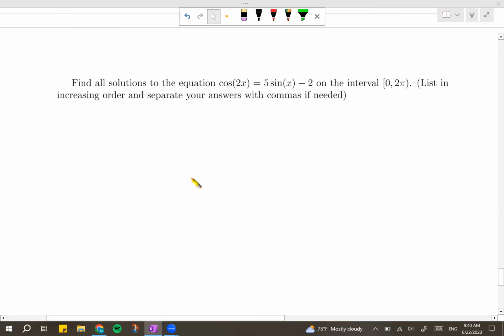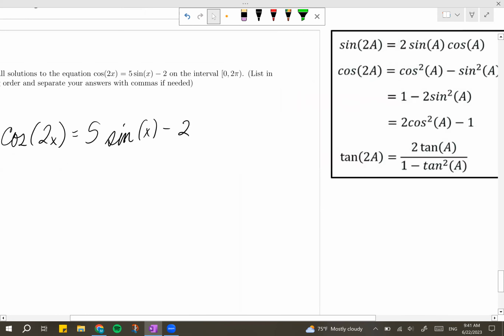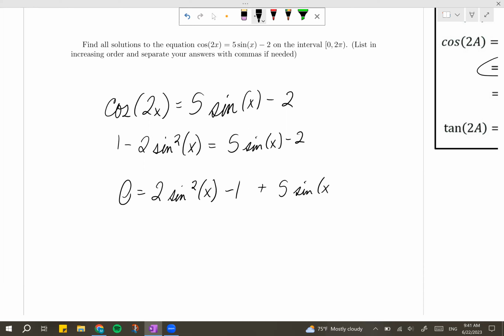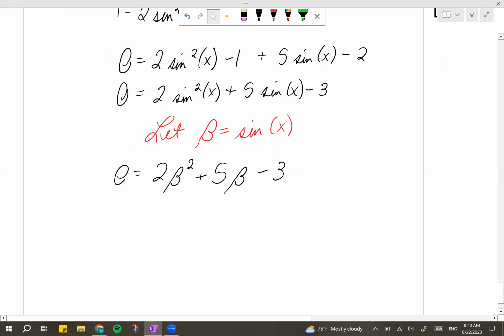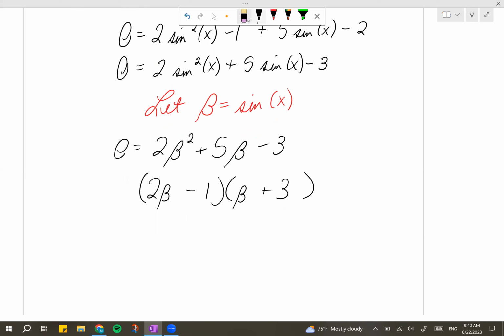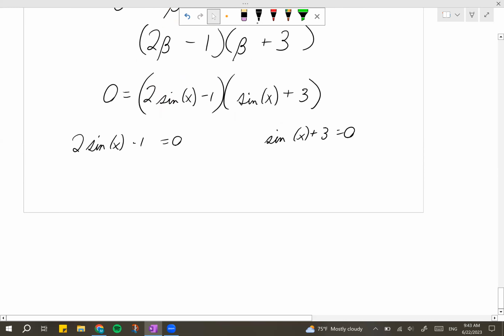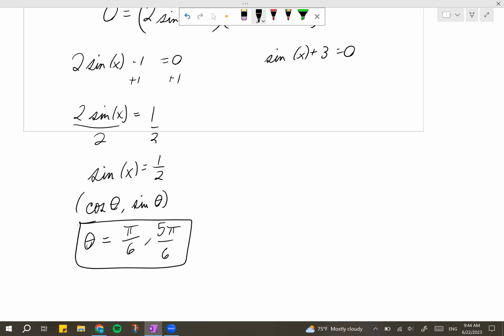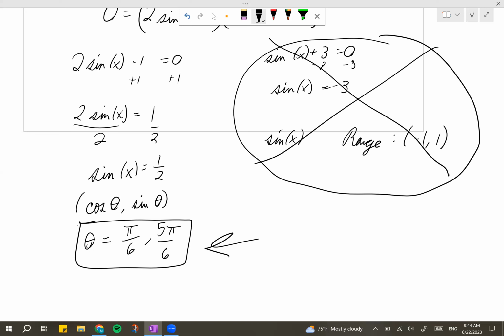2407 Lesson 24 Questoin 7